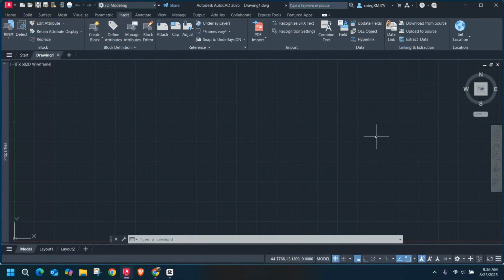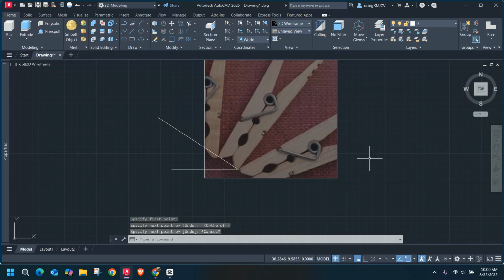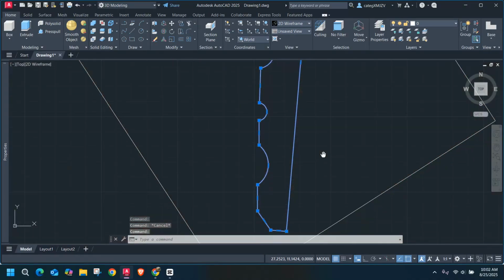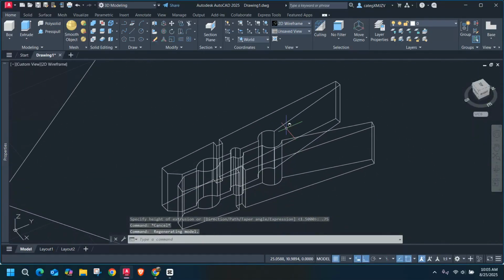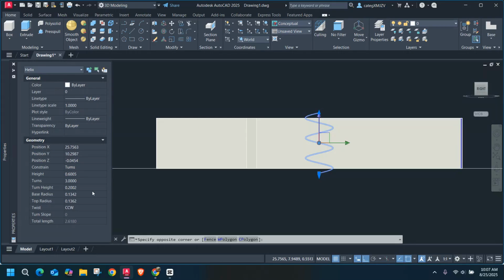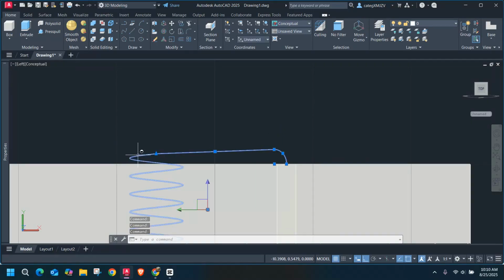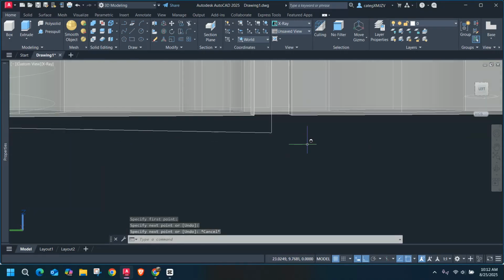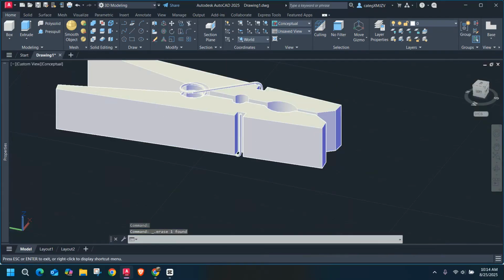AutoCAD - Creating a Basic 3D Model Clothespin AutoCAD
Creation of a 3D clothespin using AutoCAD and individual measurements of an actual clothespin. This is an introduction to creating from an actual model for 3D printing. Enhances the user's precision and understanding of the design process.